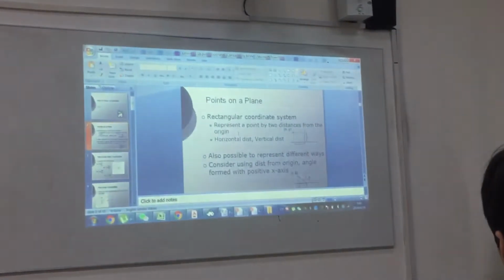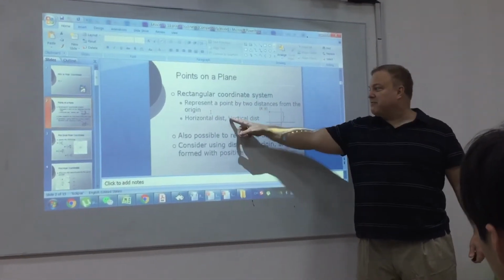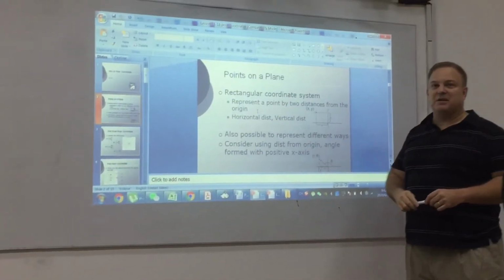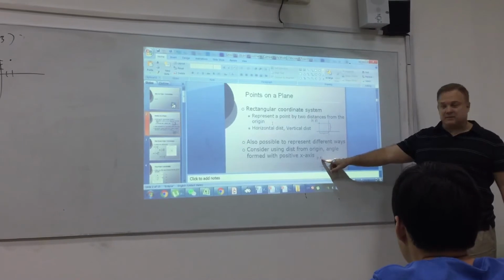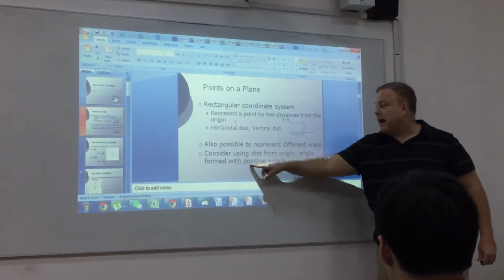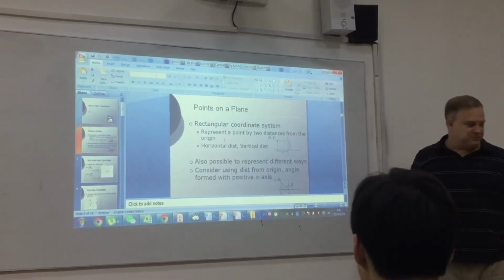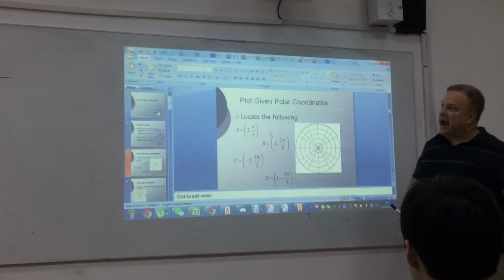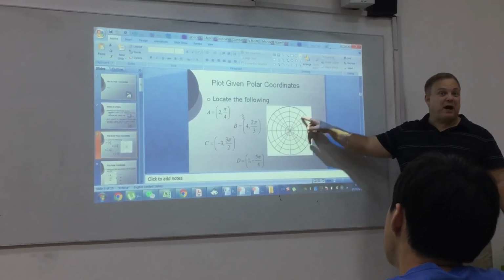Mike Hodge teaching video: Polar Coordinates Part 1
See below for links to all 10 parts of this lesson.

I asked a student to record my 90 minute class on Friday 6/19/2020.  The student recorded a total of 13 videos that were 2 to 5 minutes each, but he did miss a few minutes since he didn't realize he should keep recording at one point. I also asked him to stop recording when I finished this lesson and then began to go over a previous test.  I combined a couple of the shortest videos and deleted some parts such as a student doing a problem on the board and me waiting for students to do a problem or two.  So the final result is now 10 videos that are 5 to 7 minutes each, for a total video length of 52 minutes.  If you don't want to watch the entire 52 minutes, then I would suggest watching parts 1, 6, 9, and 10 to get the "big picture."

This is for my 10th grade honors Algebra 2 class at Shanghai Wenlai International School. The honors class is accelerated so we actually cover all of Algebra 2 and most of the 11th grade Precalculus, while they are in 10th grade.  Then I have the same students in 11th grade, in which time we first cover all of the AP Calculus AB by early May (just before the date of the AP Calculus exam from the College Board), and then we finish any remaining Precalculus topics (matrices, probability, and small amount of statistics).  I structured the honors class this way so that the students could cover (and receive credit for) three math classes in two years, and then they could still have the option to take AP Statistics and/or AP Calculus BC in 12th grade. This was the last class of the year that we will cover new material. At this point we will only meet three more times before the final exam, and that time will be used for a group quiz on this topic, and then reviewing for the final exam.  As I mentioned in the video, I normally cover this topic before teaching polar form of complex numbers (and then some other topics like sequences/series), but I re-ordered a few topics this year for Covid-19 related reasons.